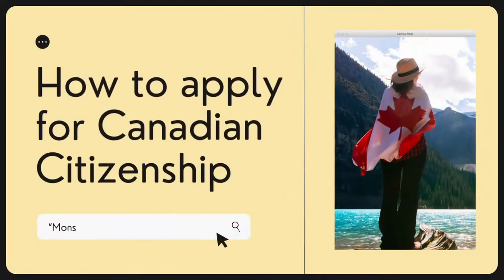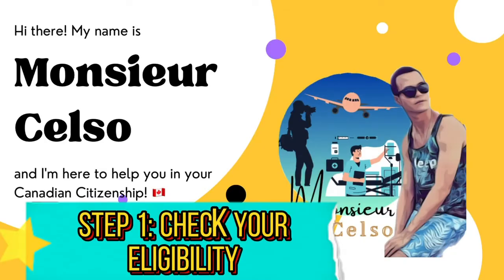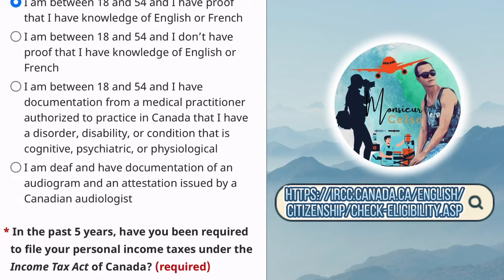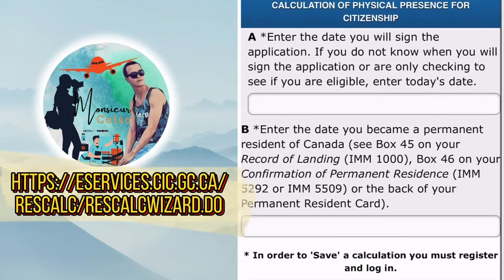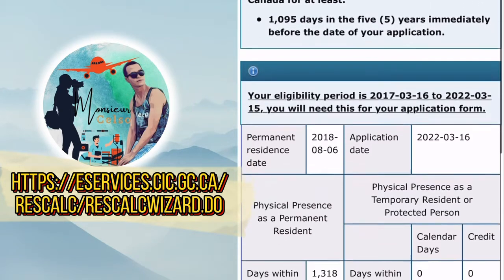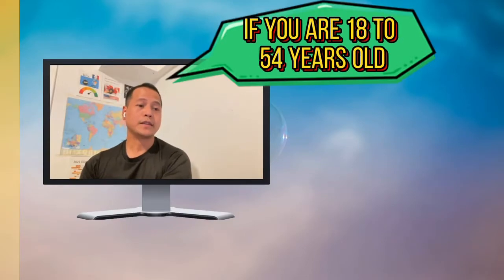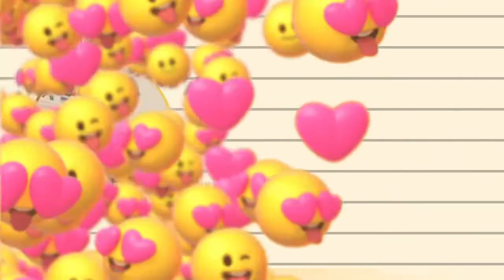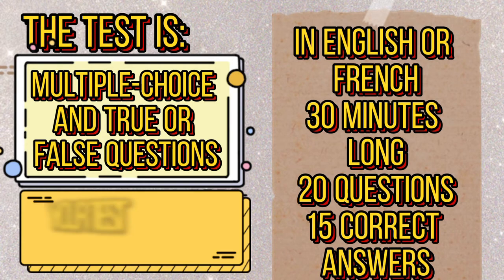How to Apply for the CANADIAN CITIZENSHIP (PAPER APPLICATION) 🇨🇦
REMINDER: For PAPER and SINGLE APPLICATION ONLY (but most of the process either you are Single or Married are almost the same but with different forms and packages)

Steps to Canadian Citizenship
Step 1 – Make sure you're eligible
Step 2 – Calculate how long you’ve been in Canada
Step 3 – Gather your documents
Step 4 – Complete the application form
Step 5 – Pay the fees
Step 6 – Submit your application
Step 7 – Prepare for your test
Step 8 – Go to your interview, test or hearing
Step 9 – Wait for the decision
Step 10 – Go to a ceremony and take the oath
Appendix A – Name change
Appendix B – Date of birth correction
Appendix C – Gender Change

Eligibility
To be eligible to become a Canadian citizen, you must:
* be a permanent resident
* have lived in Canada for 3 out of the last 5 years
* have filed your taxes, if you need to
* pass a citizenship test
* prove your language skills

Check if you are eligible to apply for citizenship

Photography on Instagram: celsojr_photographie